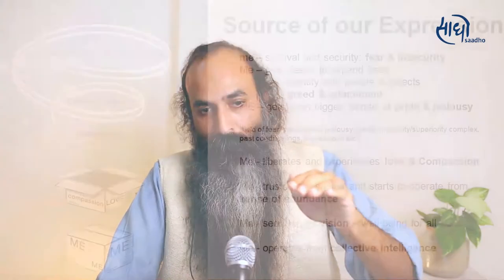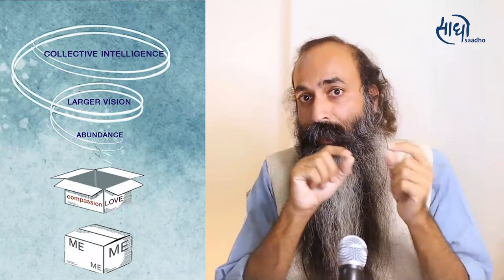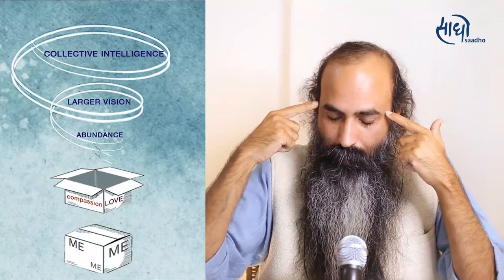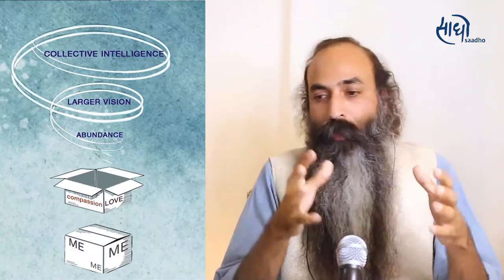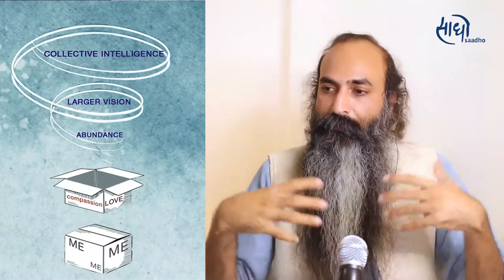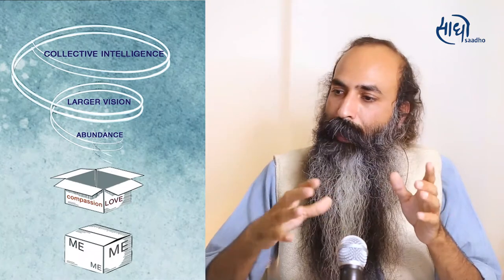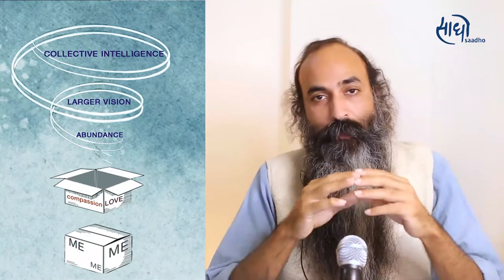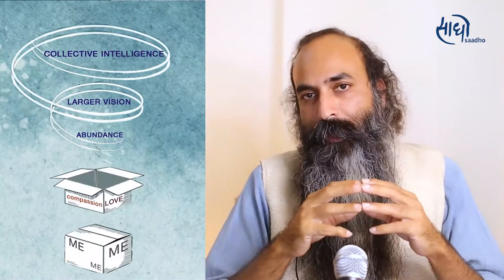7 Sources of our Expressions | Our Evolutionary Journey | Layers of our Being | Sri Anish | Saadho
In this very significant video, Sri Anish shares a detailed map of our inner layers. He has categorized 7 steps or 7 sources from where we operate and from where all our emotions emerge from. Once you identify where you are currently stationed on this map, it will be very easy to see how and why your emotions and expressions are of a certain nature, why we behave in a certain way and how to change or evolve ourselves on this path. A very important understanding which can change the way we look at and deal with our own emotions and expressions.

Sri Anish is a visionary, spiritual teacher, public speaker, author, leadership mentor & friend to all. An ex-corporate CEO & entrepreneur, Sri Anish, at the peak of his career was guided to move to the Himalayas for his Sadhana. A simple yet profound being, now, he is continuously working towards 'raising collective human consciousness' by spreading the 'light of inner wisdom' and making this world much more harmonious, beautiful & awakened.

He has the vision to re-establish Dharma (highest wisdom) as the basic principle for living and has initiated a spiritual community (Saadho Sangha) and many other works towards this vision.

Follow Sri Anish's other social media handles for all updates, events, and live programs & be a part of this collective journey!